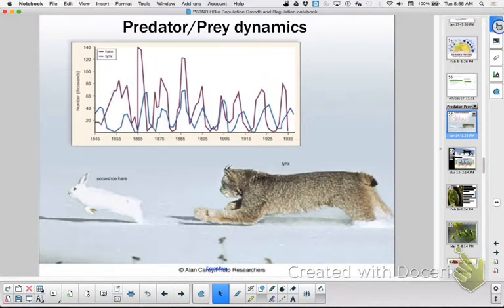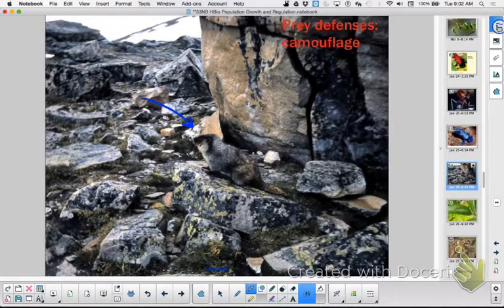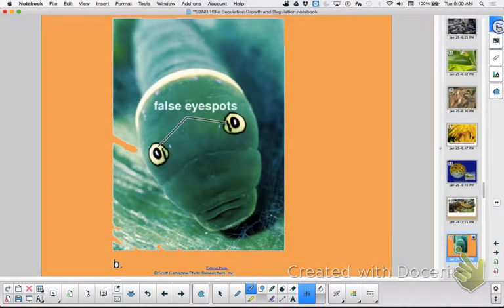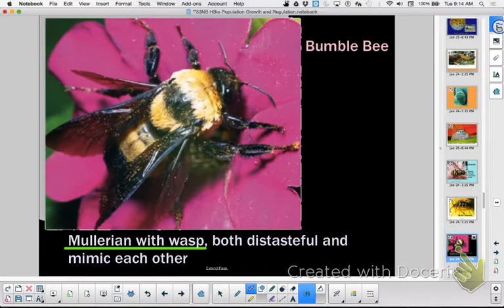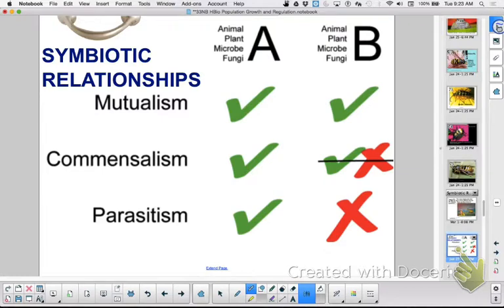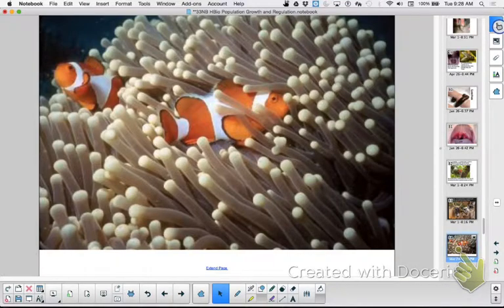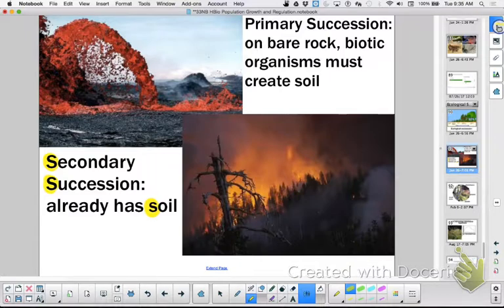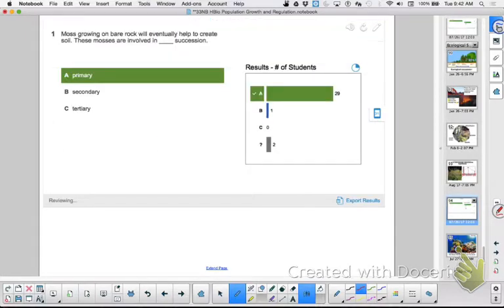HBio Ch 33 Part 3: Population Growth/Ecology: Predation, Symbiosis and Succession